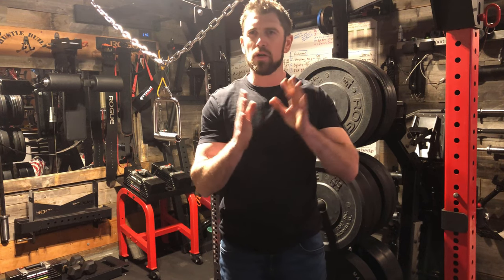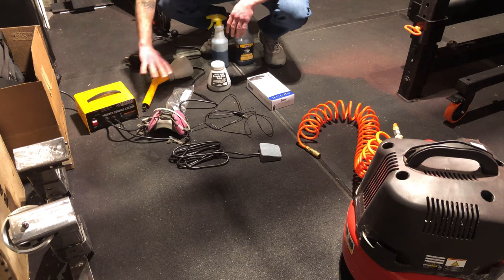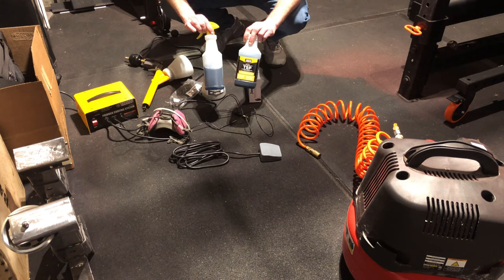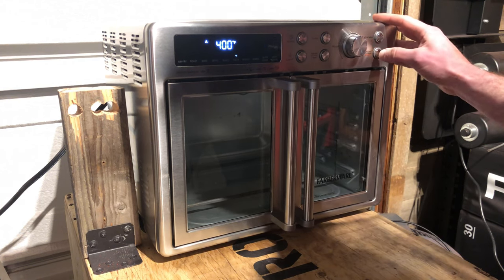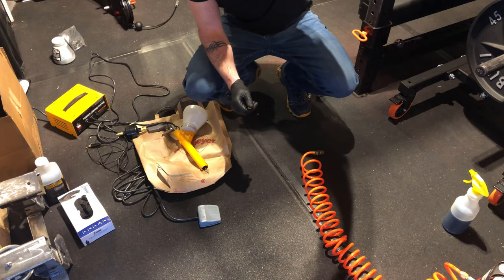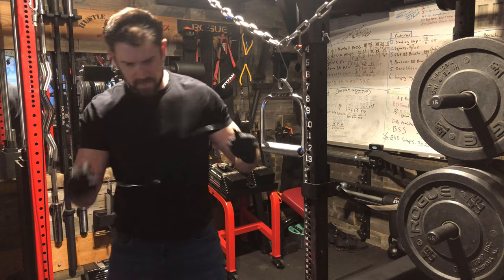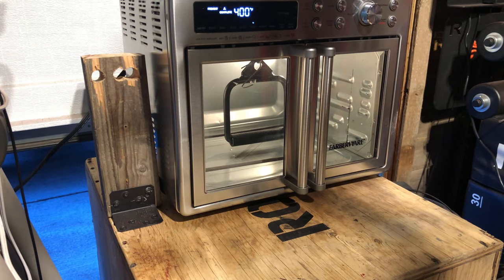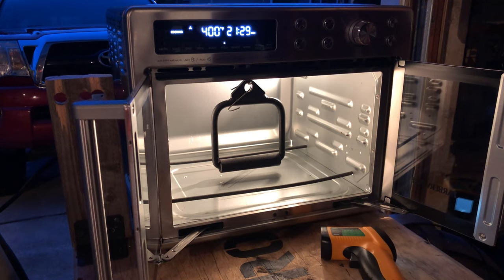Let's Powder Coat Some Fitness Equipment At Home!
In this video I run through the process of powder coating a piece of fitness equipment from start to finish at home! (Tips and things to consider)

Here is what I recommend that you buy to get started.
Powder Coat System
Hot Coat Powder Coat

Shirts, Shirts, Shirts I designed them all and here is the link to the store to purchase one... Kids College Fund 😉